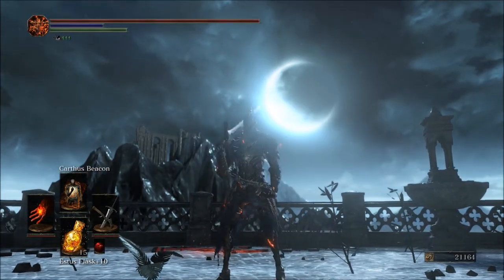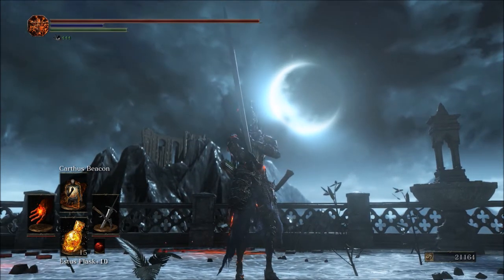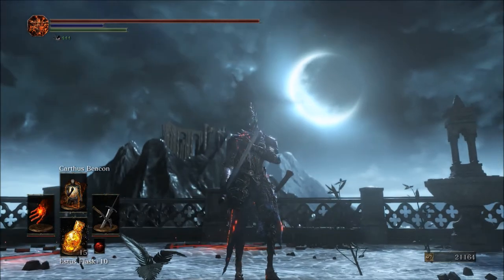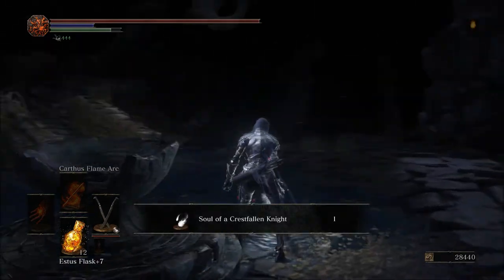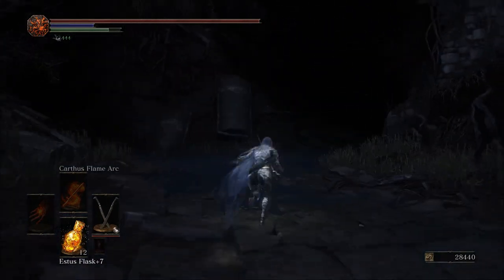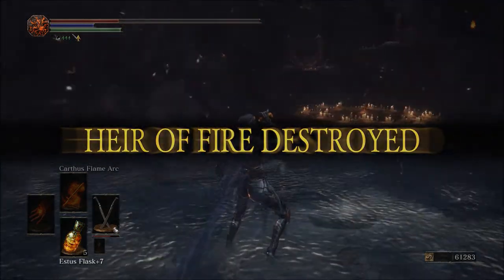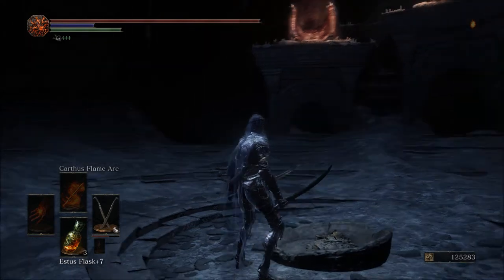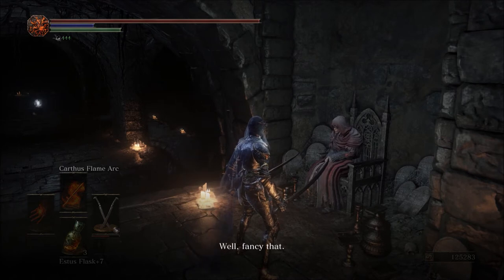Dark Souls 3 - How to Get the Armor of Artorias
Considering my name is Abyss-Walker I definitely needed to get this armor set, but I thought you guys might want to know how. Hope this helps!